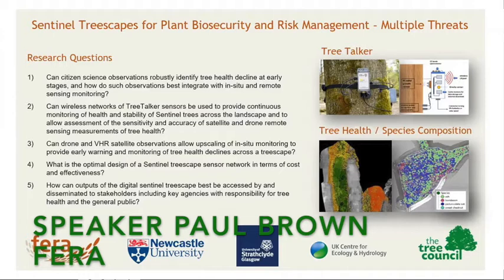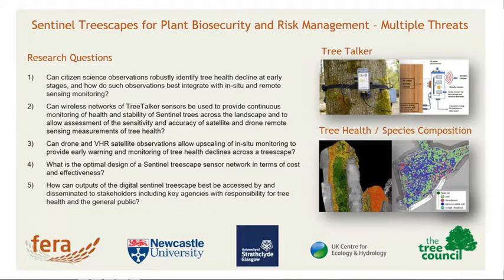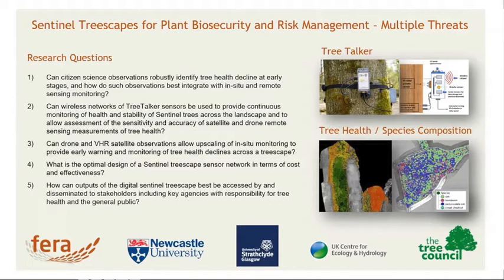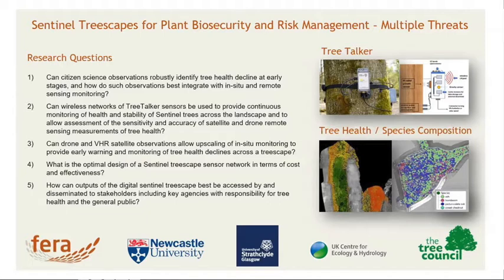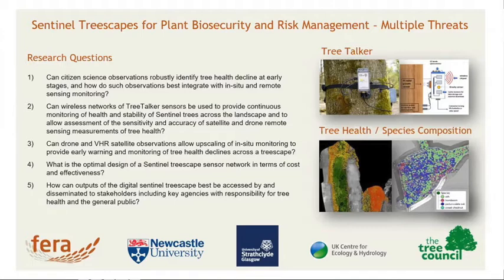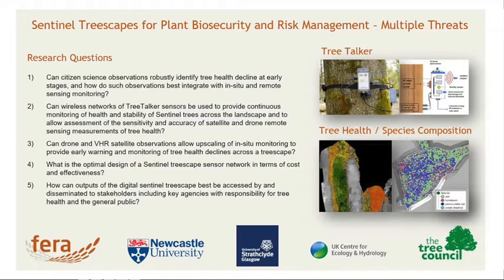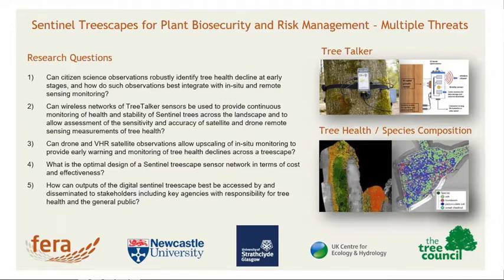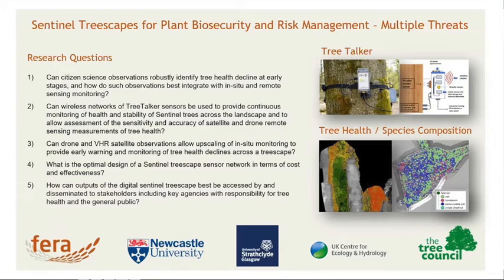Sentinel Treescapes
This is an overview presentation of the SENTINEL TREESCAPES project within the NERC 'Constructing a Digital Environment' (CDE) programme.

Abstract: Trees play an essential role in sustaining life, providing wildlife habitats and timber and storing carbon, helping to reduce climate change. Tree cover accounts for around 17% of the land area of Great Britain, but trees across the UK landscape, in both woodlands and urban or agricultural environments (the ‘treescape’), are currently at risk due to a range of pests and diseases, many of which result in eventual tree death or cause safety hazards due to dead hanging branches or increased risk of tree fall. For example, ash dieback, a disease which arrived in the UK in 2012, could lead to the loss of 90% of the UK’s ash trees, currently one of the most common broadleaf species. This project will work with key partners with responsibility for managing trees or ensuring public safety, including the Department for Environment, Food and Rural Affairs (Defra), Network Rail and Norfolk County Council, to develop a monitoring system, which can ultimately be established across the UK treescape, in locations likely to provide an early warning of pest and disease spread (such as near ports or along roads and railways), or of importance for conservation, cultural reasons or public safety, to provide a ‘sentinel’ system of changes in the health of trees. The monitoring system, to be deployed in Norfolk, UK, will combine observations from sensors attached to individual trees in the landscape (measuring the condition of the tree canopy, movement of water, tree growth and the motion of the trunk as an indicator of risk of tree fall) with visual observations of tree health made by networks of voluntary ‘citizen scientists’, including current Tree Council Tree Wardens. Images obtained from cameras on drones and satellites will be used to expand the observations across a wider area and modelling methods will be used to combine the data from these different sources to estimate tree health and detect changes. A web-based interface will be developed to provide both volunteers and partners with accessible and easily interpreted information from sensors and models, and the experiences of volunteers of working with the technology will be explored through workshops. Models will also be developed to explore the efficiency and cost-effectiveness of different designs of sensor networks and to identify the ideal combinations of and distribution of sensors and observations for future use in monitoring larger areas and more locations. Workshops with partners and other interested stakeholders (e.g. forestry industry representatives or conservation organisations) will be used to examine the best ways in which sensor technology and model outputs can be communicated and the role such data can play in the decision-making processes. The demonstration network, representing a digital environment for tree health assessment and monitoring, will provide a blueprint for future deployment throughout the UK, leading to improved understanding of the spread of pests and diseases and better management of trees.

 Principal Investigator: Mr P A Brown, Fera Science Limited, Plant Pest & Disease
 Held at: Fera Science Limited, Plant Pest & Disease
 NERC Reference: NE/V003429/1
 Period of Award: 14 Aug 2020 – 13 Aug 2022